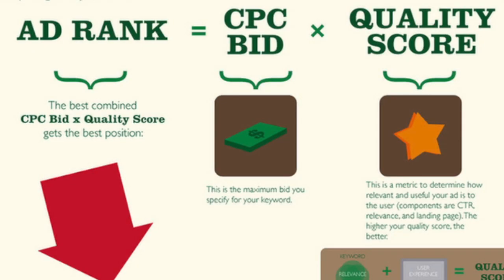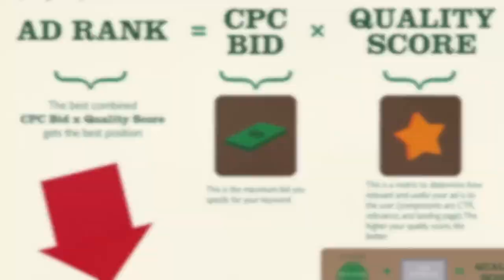SEM Training Video